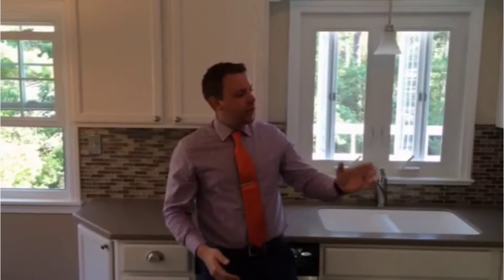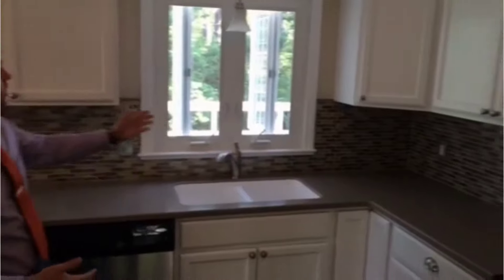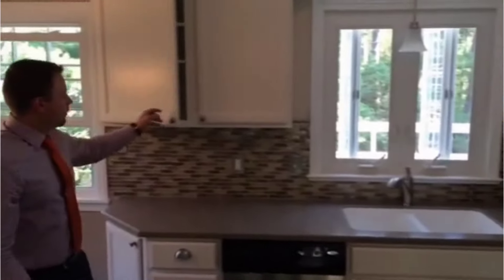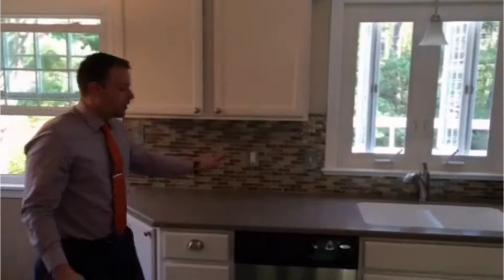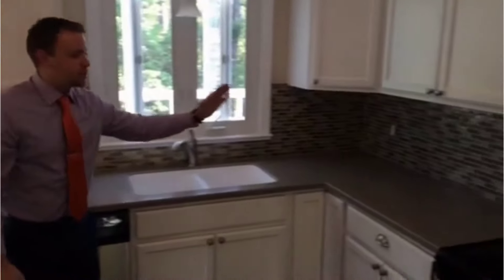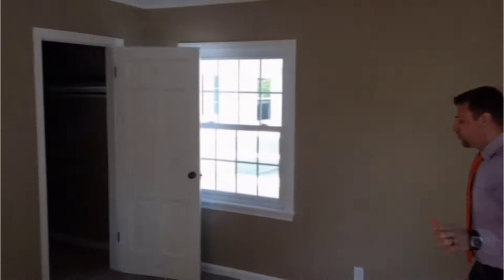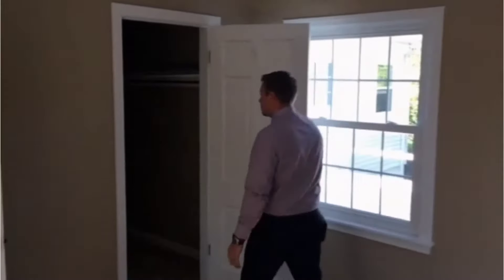560 Chevy Chase, Mansfield, Ohio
Preserved while adding a very contemporary look. All renovations were done between Jan 2015 and May 2015 including all new flooring throughout, brand new kitchen with Shrock soft close cabinents, all stainless steel appliances, brushed nickel fixtures, and Corian countertop with tile backsplash. Brand new AC unit installed in May 2015. All rooms with neutral paint and new landscaping in the front, back, and side. New Simonton double pane tilt-in windows. Updated electrical breaker panel. Plenty of room for entertaining including a covered patio off the kitchen, walkout open deck, and walkout partially covered patio. Seller is related to Agent.